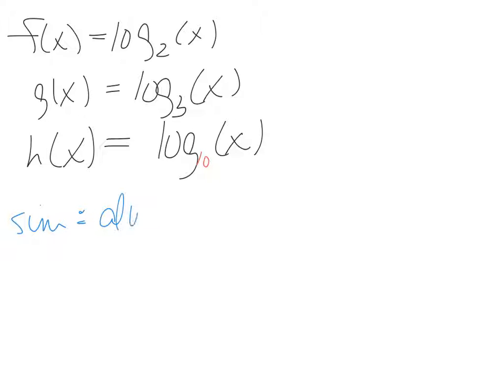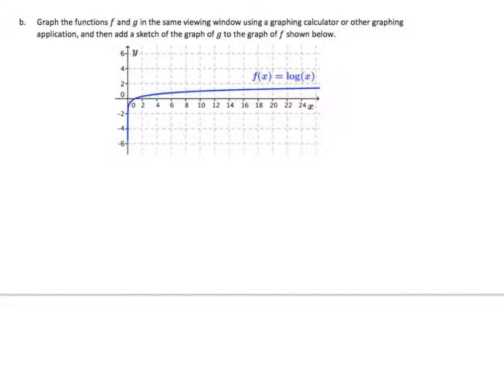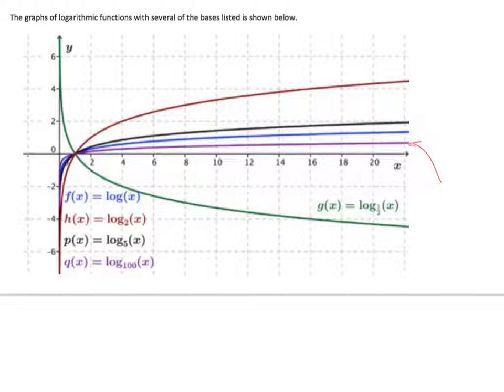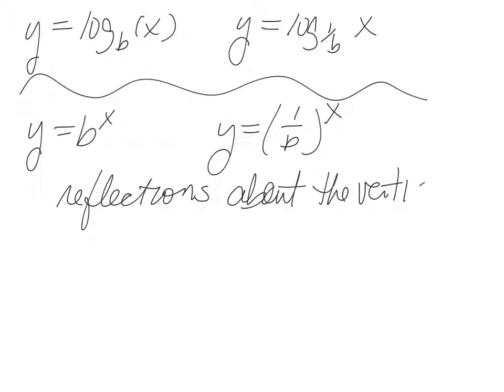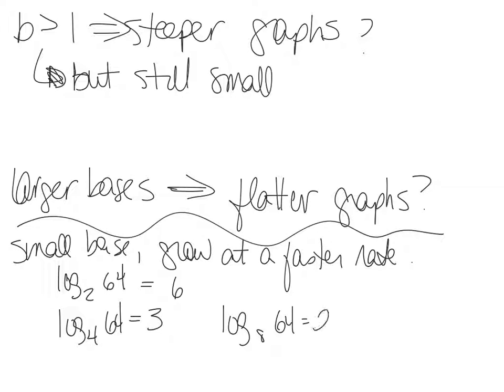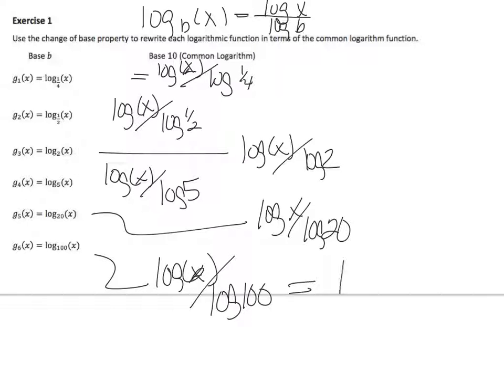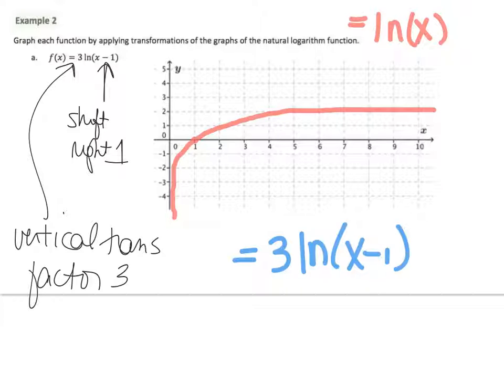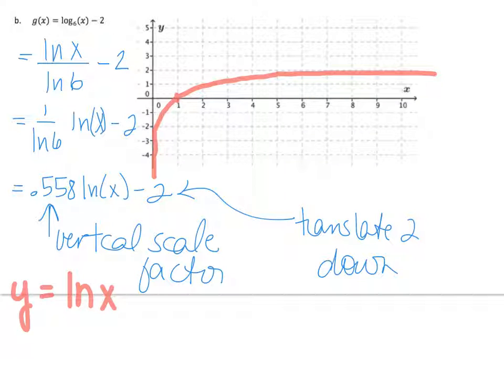alg2 lesson 21 the graph of the natural logarithm function